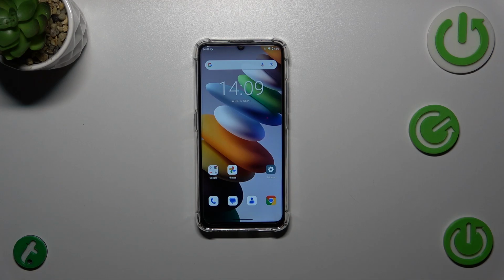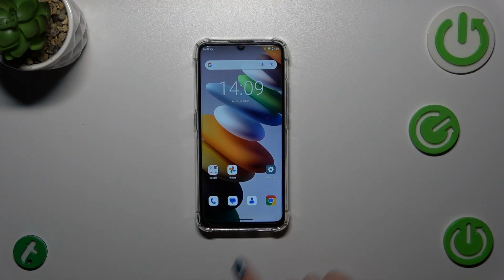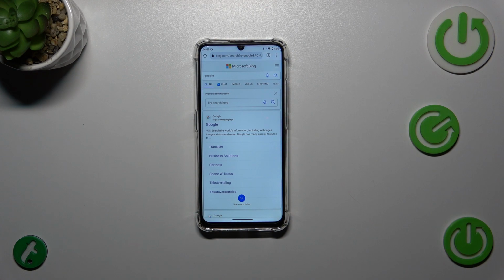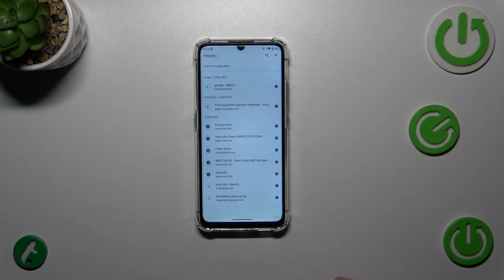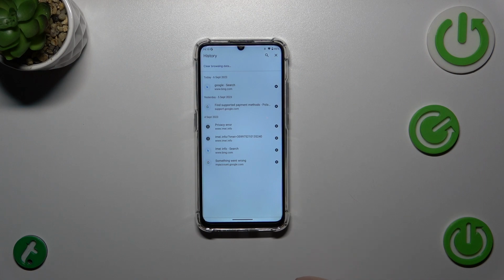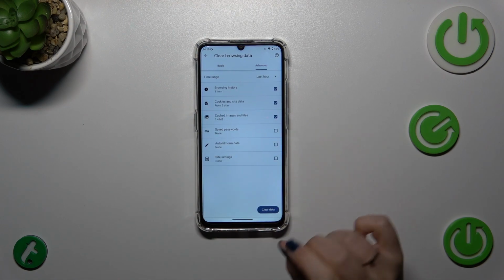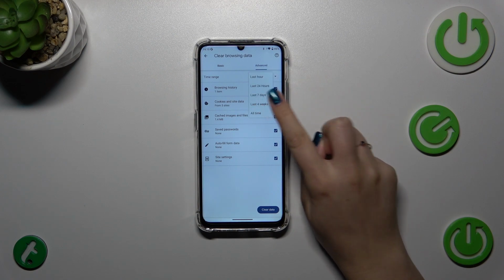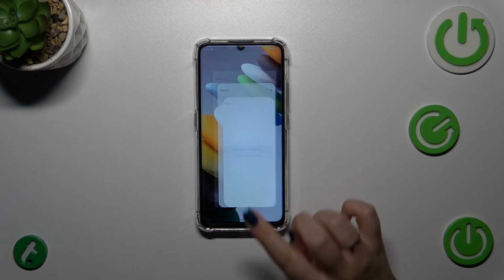How to Clear Browsing Data in Oukitel C33 – Remove Browsing History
If you're wondering how to clear the browser in your Oukitel C33, then here we are coming with help! In this tutorial, we would like to guide you to a proper section, which will allow you to easily remove your browsing history. Thanks to this you'll be able to remove the browsing history whenever you want to. So let's follow all shown steps and successfully clear the browser in Oukitel C33!

How to delete the history browser in Oukitel C33? How to clear history in Oukitel C33 browser? How to delete cookies files in Oukitel C33? How to clear cache in Oukitel C33? How to delete page history in Oukitel C33? How to delete Google searches on Oukitel C33? How to list downloaded files on Oukitel C33? How to erase history of searched words on Oukitel C33? How to delete stored passwords and logins on Oukitel C33?